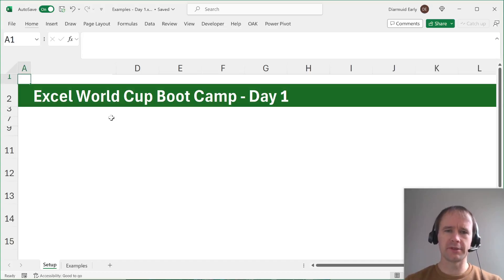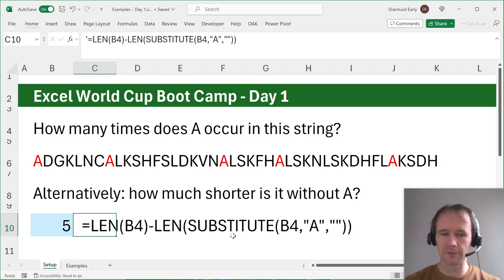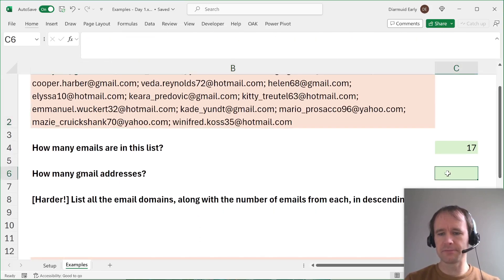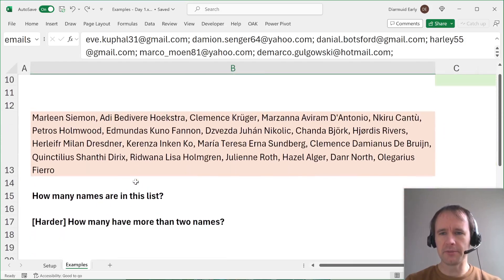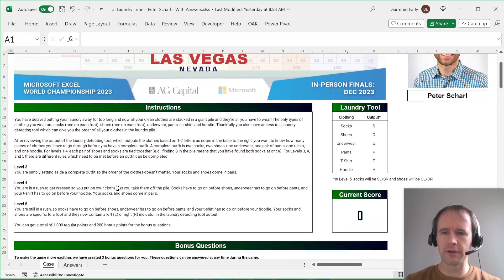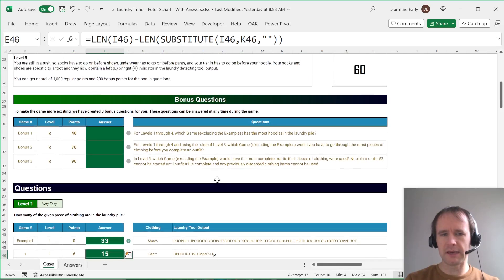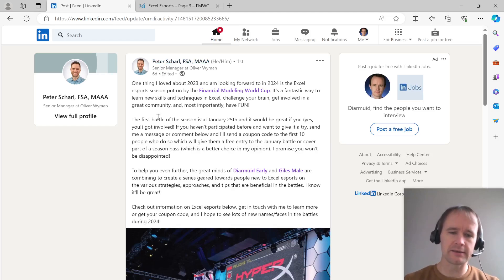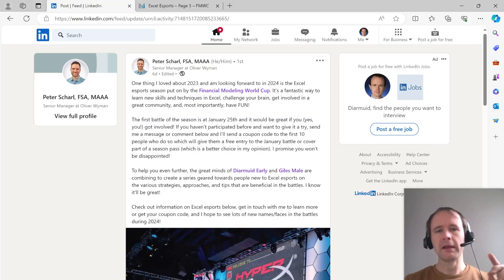Count occurrences of text - Excel World Cup Boot Camp Day 1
Here's a quick text tip - how to count the number of times one piece of text occurs in another.

This video is part of a bootcamp for people interested in trying out the Excel esports battles - or just improving their Excel skills. You can find the intro video for the course here:

If you want to take Peter up on his generous offer of a free ticket to the first esports battle of the year (only for first-timers, and a limited number left), you can find his post here:

If you want to download some of the cases I talked about today and will be talking about over the next couple of weeks, the @msexcelesports team has kindly made a selection of them free to people following our course. You can get cases 2 to 6 from last year's series (Bear Island by Harry Seiders, Laundry Time by Peter Scharl, What's My Flight Number by Patrick Chatain, Battle Royal by Harry Seiders, and Fantasy Excel by Peter Scharl) for FREE between now and the first battle of this year's series (Jan 26) with the code BOOTCAMP.
They're the first four cases here, and the last one on the page before:

If you want to get the workbook Giles prepared that walks you through the basics of all the main functions we'll be talking about in the next couple of weeks (including explanations, examples, and exercises), you can get that here:

And finally, here are possible solutions for the two harder problems I mentioned in the video (using the named range 'emails' to refer to the list of emails and 'names' to refer to the list of names).

List of domains and counts, in descending order:
=LET(split,TEXTSPLIT(emails,"@","; "),
     domains,UNIQUE(TAKE(split,,-1)),
     count,(LEN(emails)-LEN(SUBSTITUTE(emails,domains,"")))/LEN(domains),
     SORT(HSTACK(domains,count),2,-1))

Number of people with more than two names:
=LET(split,TEXTSPLIT(names," ",", "),
     third,CHOOSECOLS(split,3),
     nonErr,TOCOL(third,2),
     ROWS(nonErr))